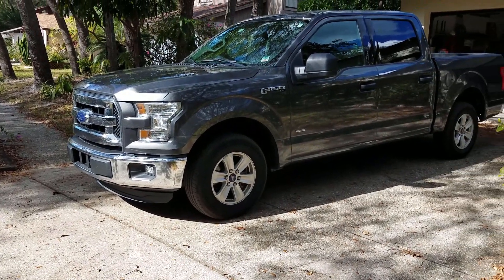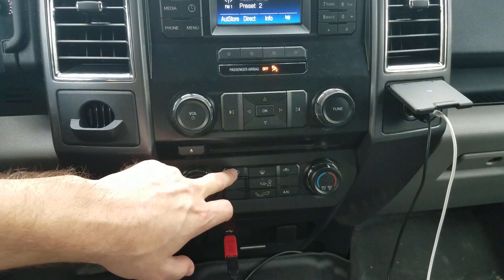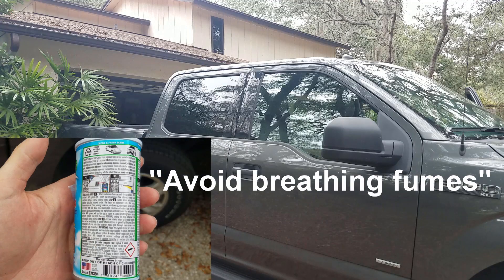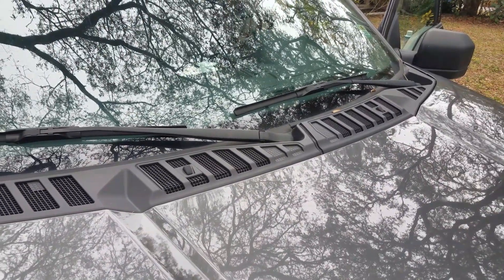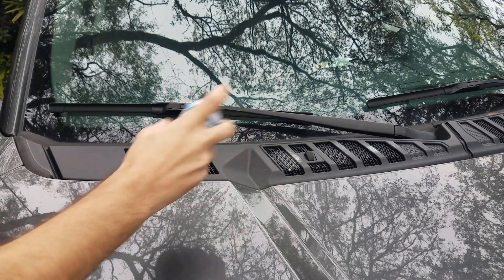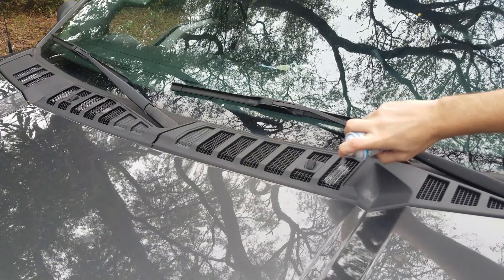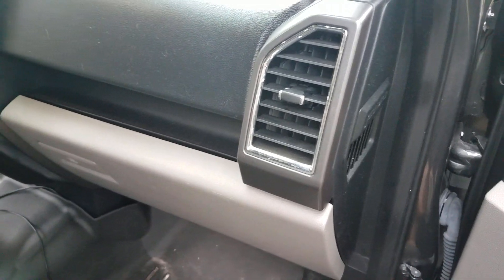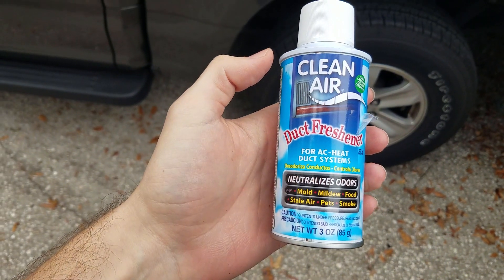How To Fix AC Smell 2016 Ford F150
My 2016 F150 started having a weird smell coming from the AC when it would first turn on.  I found this Clean Air spray stuff from Amazon for about 10 bucks.  I turned off the recirculate and sprayed some in the fresh air intake vents and it seemed to clear it up.  Some other videos on YouTube suggest using Lysol, so I might give that a try when this comes back.